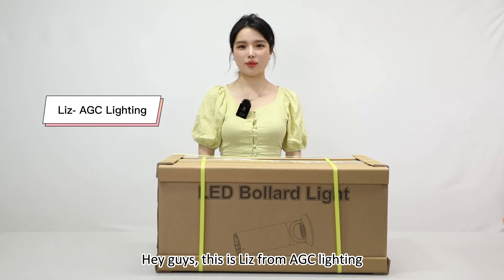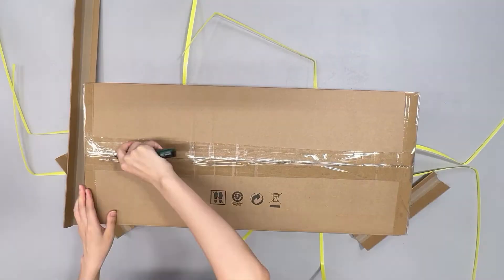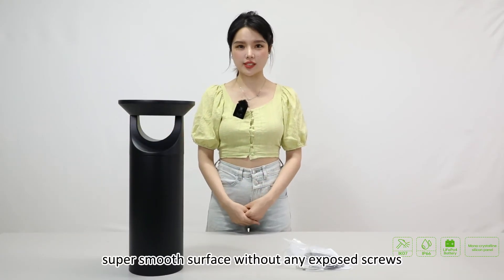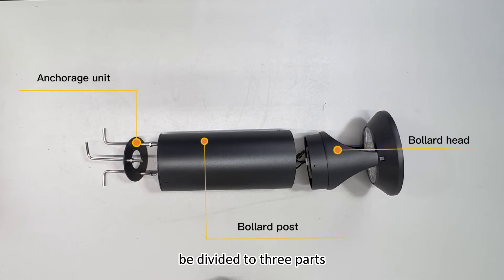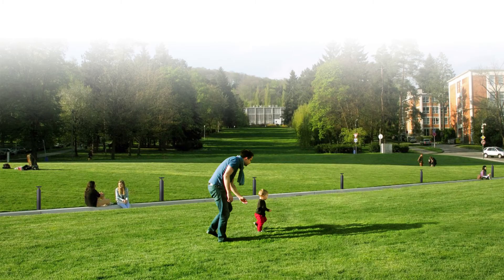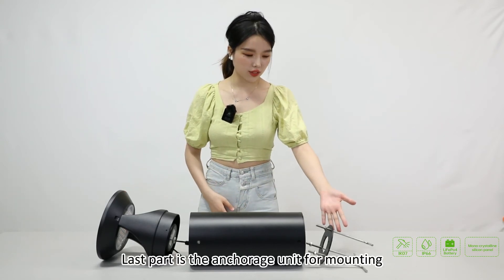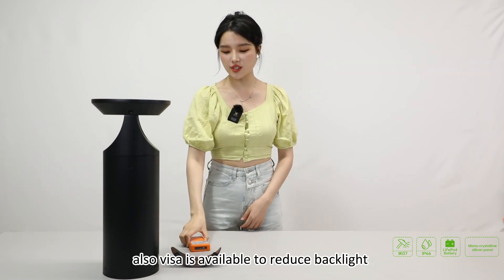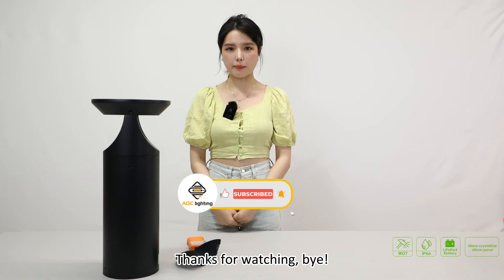2022 Newest Energy Saving Solar Powered Lights【BL04 Unboxing View】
2022 Newest Energy Saving Solar Powered Lights【BL04 Unboxing View】

⌚️Timestamps:
0:00 - Intro
0:14 - Open the package of the BL04 bollard light
1:01 - Structures of BL04 LED bollard light
1:48 - Smart working modes with remote controller